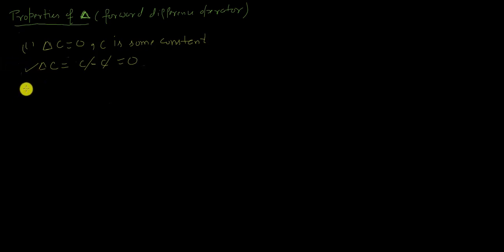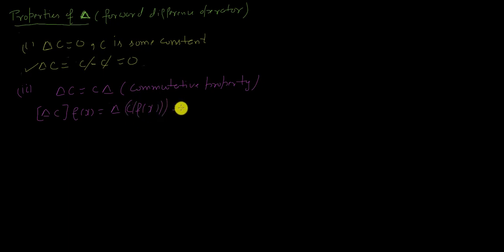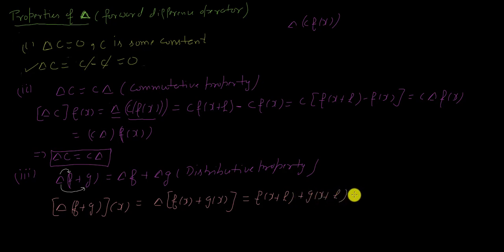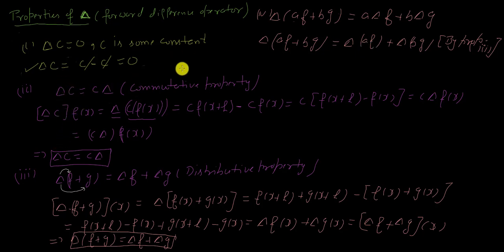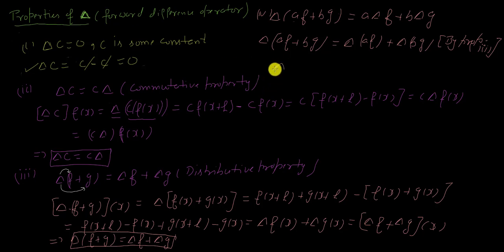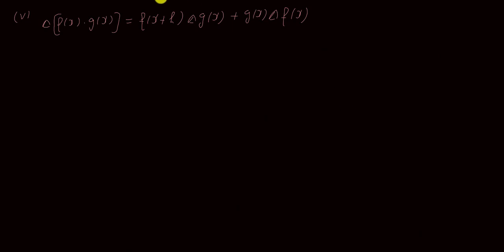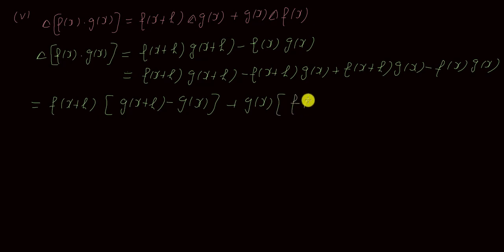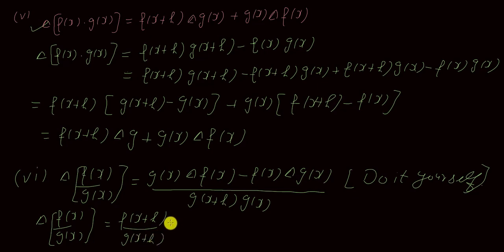Properties of forward difference operator (Delta)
Properties of forward difference operator. Enjoy learning with Dr Rajesh Saini